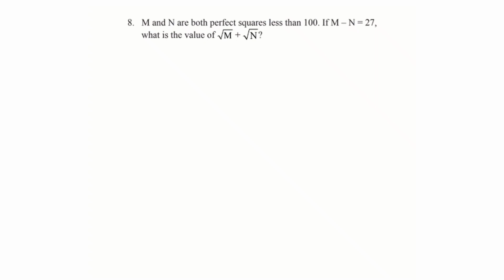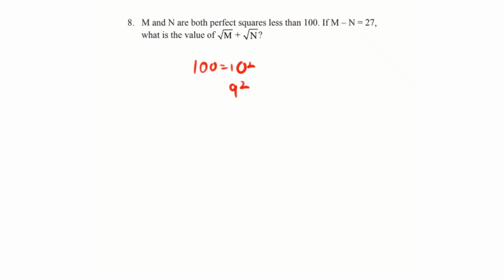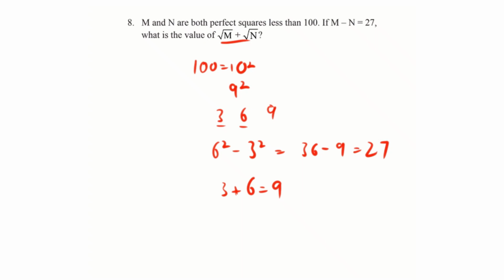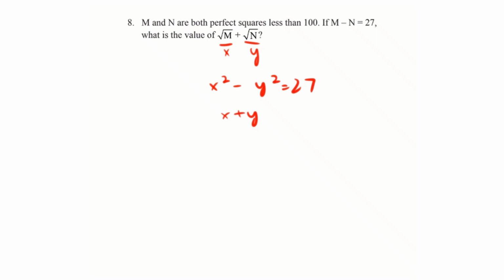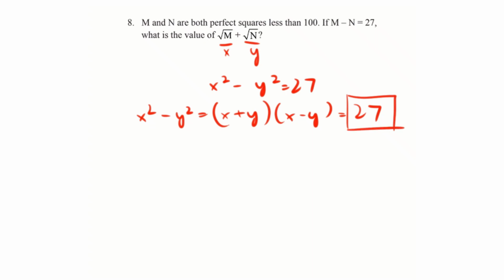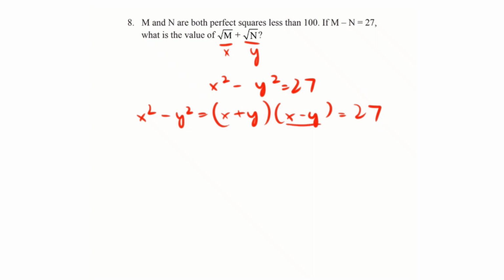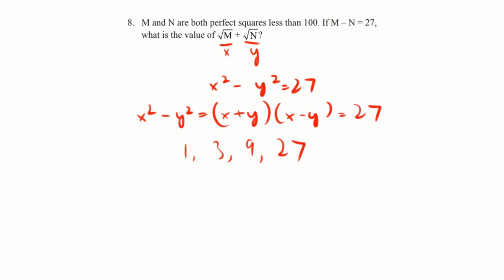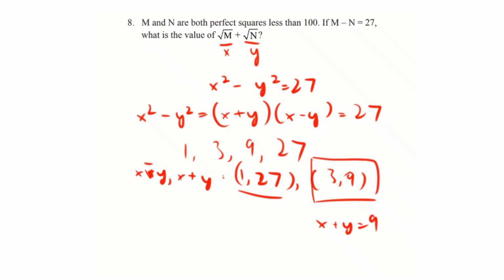MATHCOUNTS 2011 State Sprint Question 8 Quick Solution Explained!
In this video, we cover / share / explain a quick, fun, and easy solution / answer to MATHCOUNTS 2011 State Sprint Question / Problem 8 / Eight. Contains relevant math tricks. This is part of the MATHCOUNTS math contest / exam paper question series on our channel, which is suitable for kids to learn from and has educational / informative math content.

We are RMC (Rastogi Mathemagicians Club) and strive to make competition math fun and easy-to-understand. We are always looking to bring together creative, mathematical mentors in middle school and high school who share a passion for helping students succeed and can serve as a role model for their younger classmates.

fun math / mathcounts fun / easy math / simple algebra / math tricks